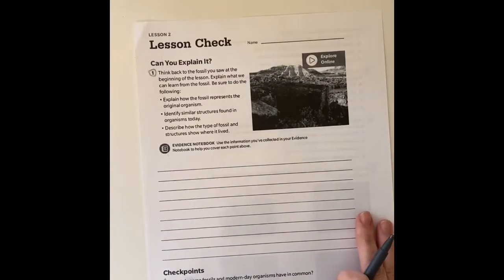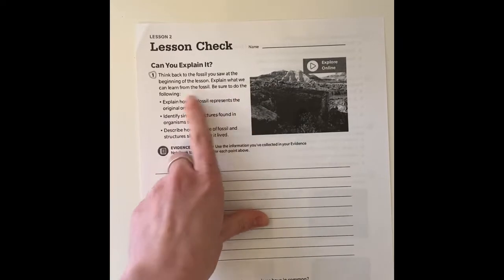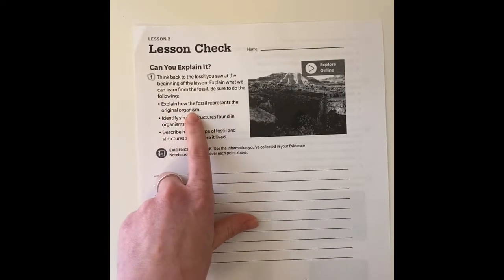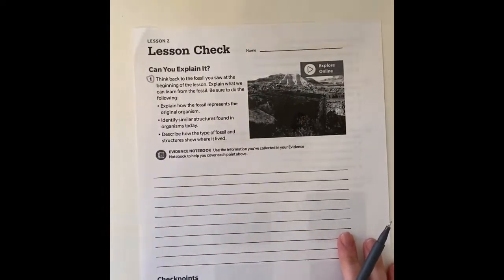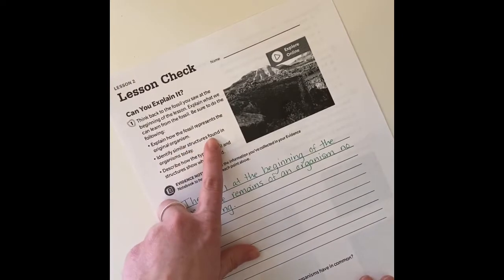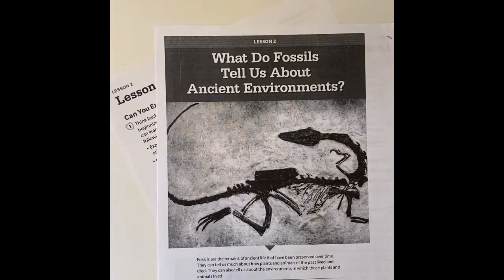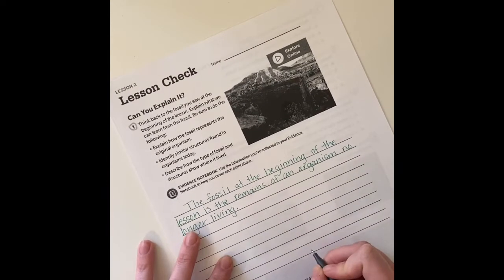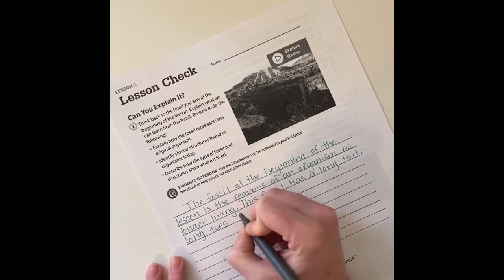Science: Lesson 2 Lesson Check